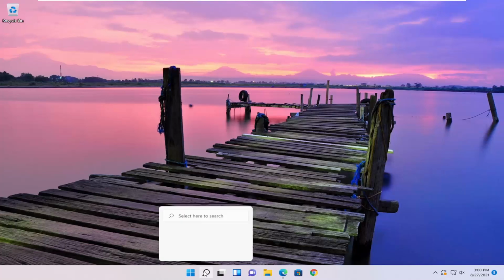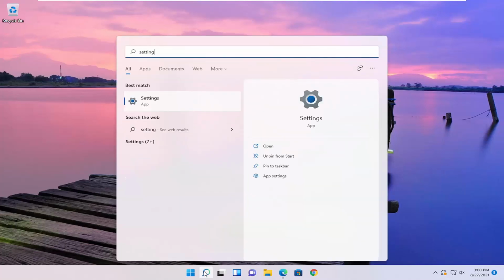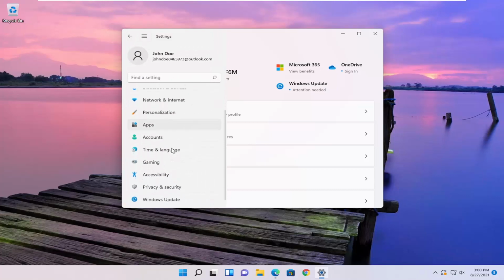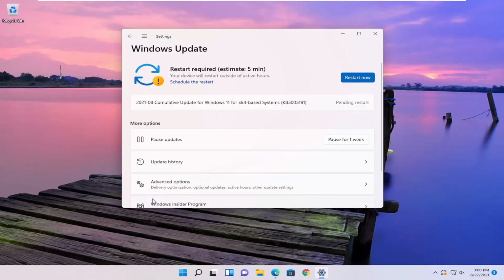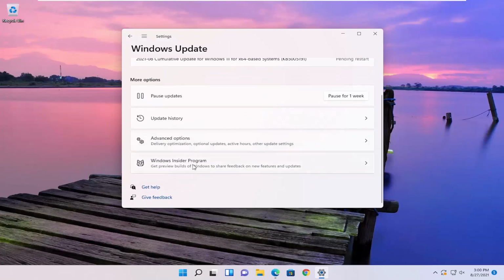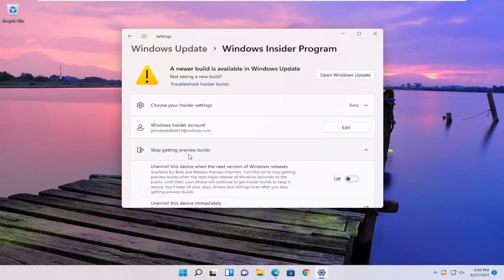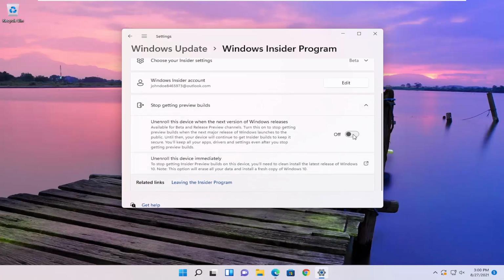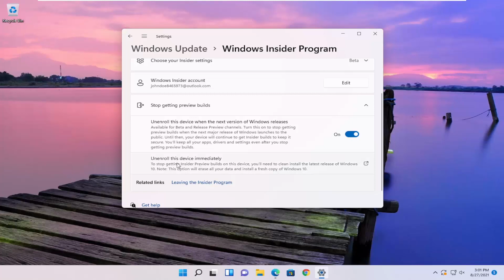How to Leave the Insider Program on Windows 11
Do you want to take a break from Windows 11 previews? If so, in this guide, we'll show you two ways to opt-out of the Insider program without losing your files, apps, or settings.

Issues addressed in this tutorial:
leave insider program windows 11
how to leave insider program windows 11

Windows Insiders help shape the future of Windows, and your participation is important to us. But if you're sure you'd like to stop getting emails and Windows Insider Preview Builds from us, you can unregister and leave the program. If you'd just like to stop getting Insider Preview builds, you can also unenroll your device, but stay registered to keep getting email updates from us.